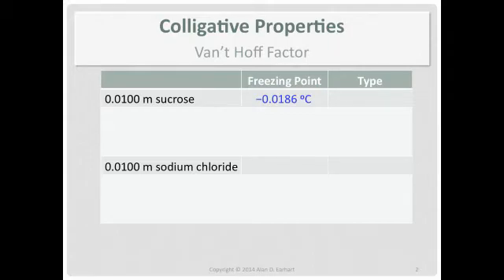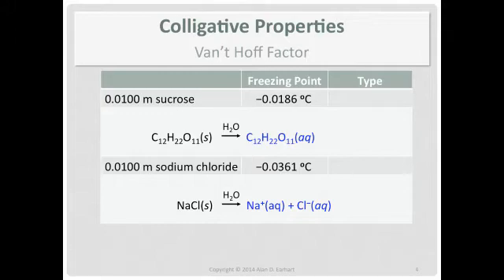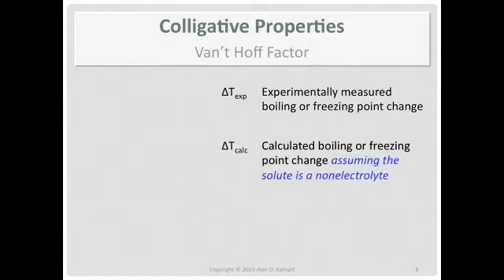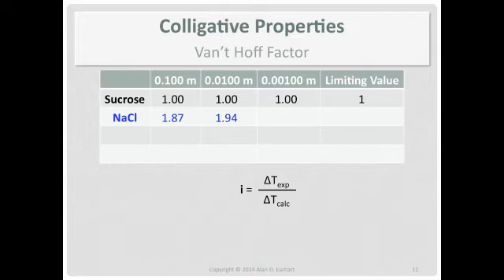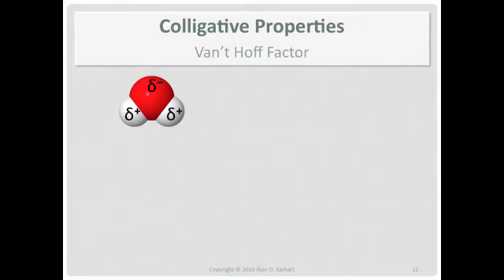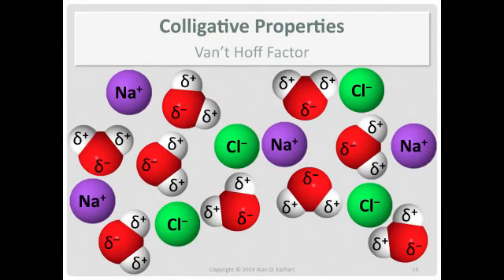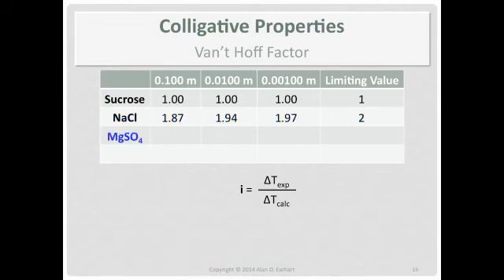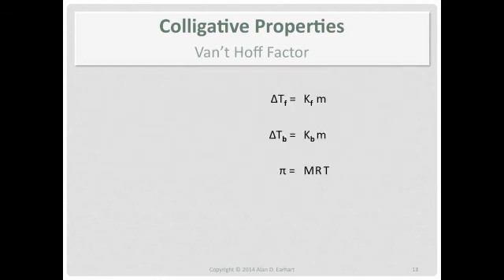Colligative Properties: The Van'T Hoff Factor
Introduces the Van't Hoff factor.

(Chem 1100 Colligative 5a)